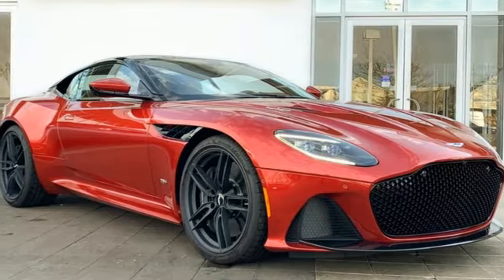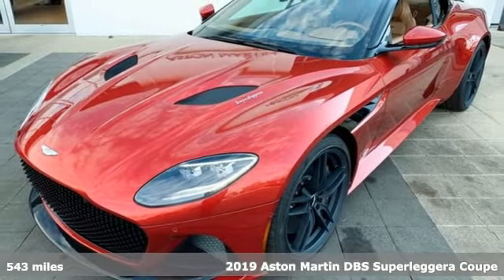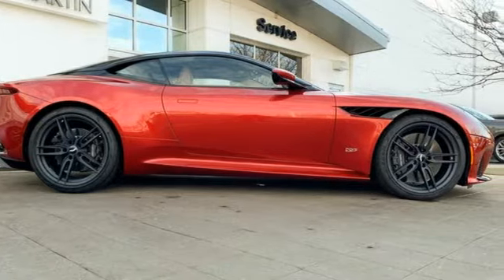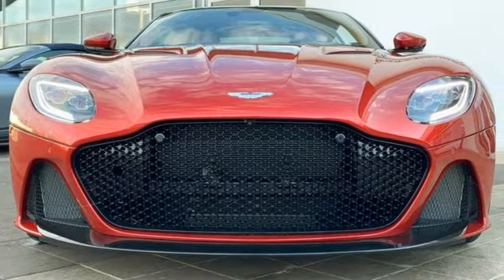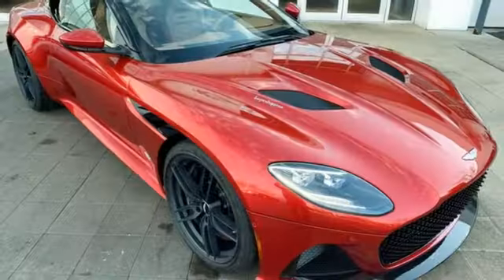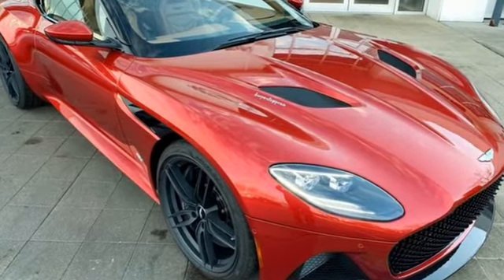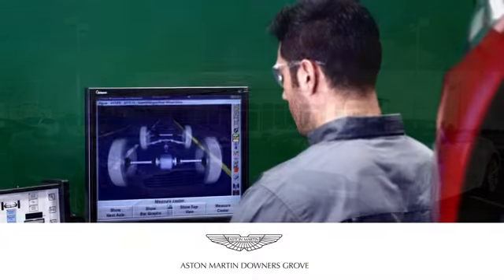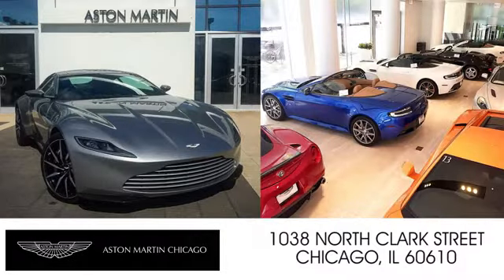New 2019 Aston Martin DBS Downers Grove IL Chicago, IL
Year: 2019
Make: Aston Martin
Model: DBS
Engine: V12
Transmission: ZF 8-Speed Automatic
Color: Red
Stock #: AM2048
VIN: SCFRMHAV5KGR01252

Address:
217 Ogden Ave